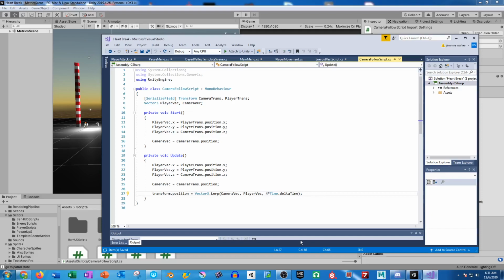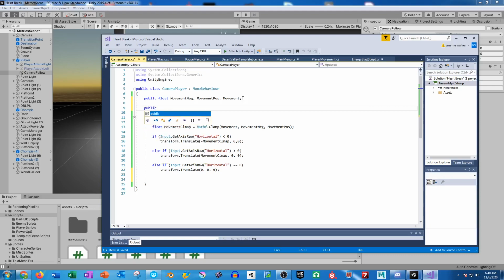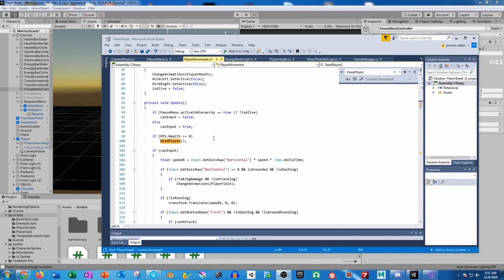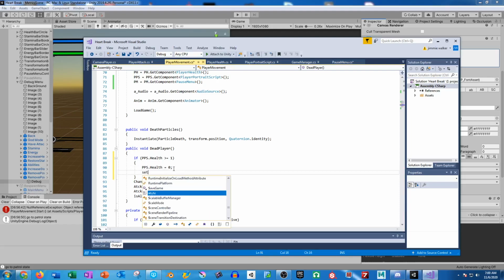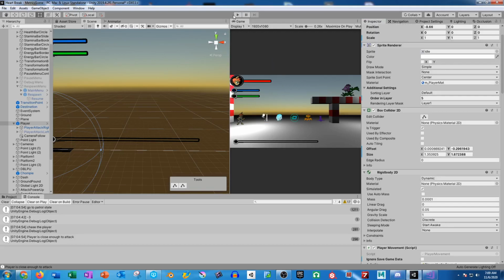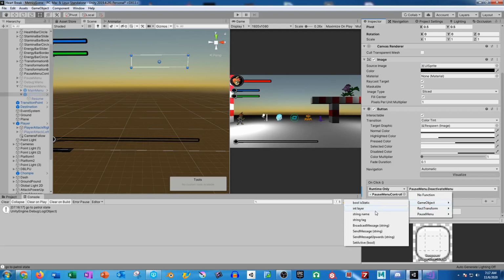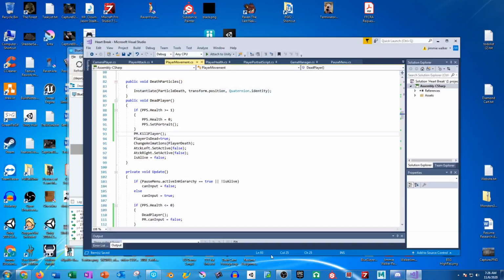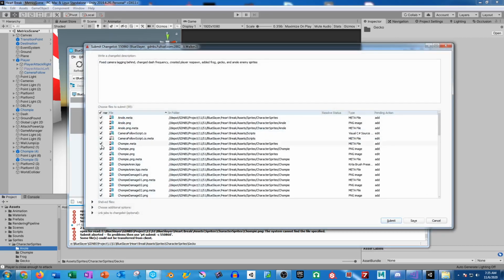Fixing Camera Movement